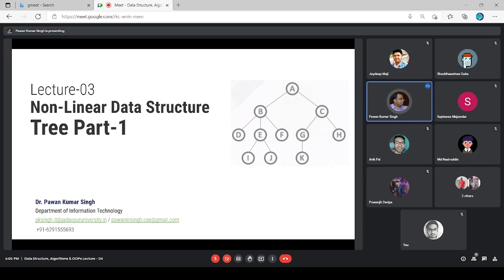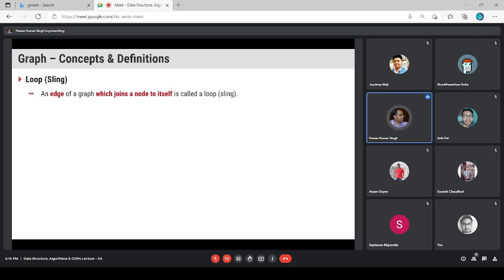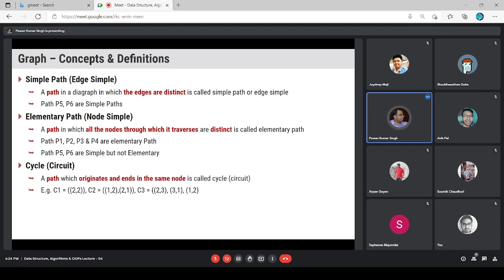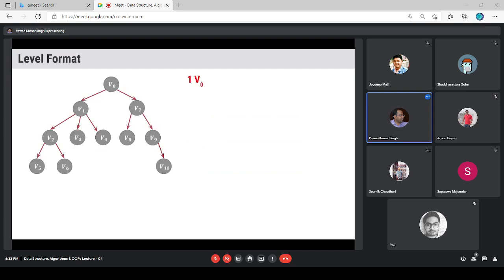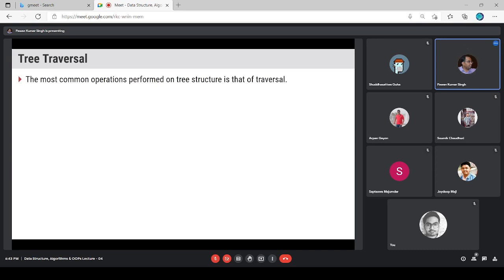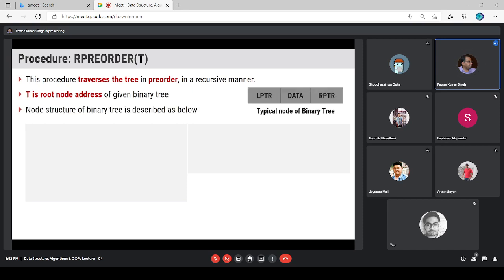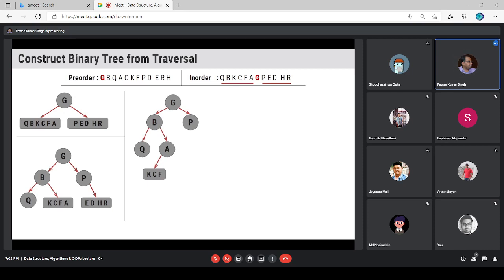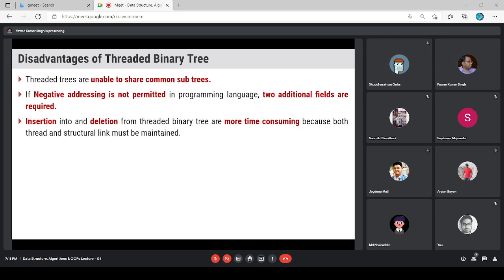Lec 3 : Trees and Conversion || DSA || 7/02/2022